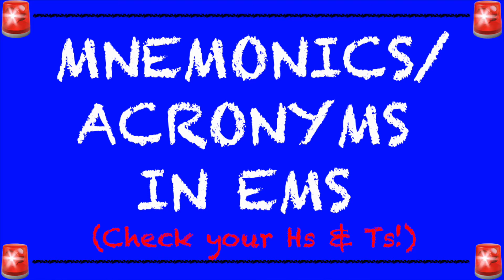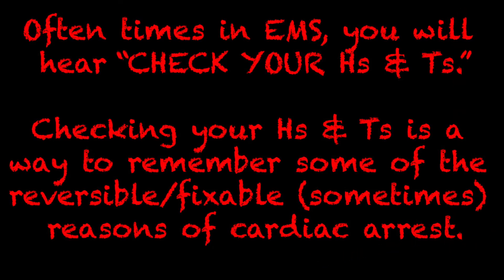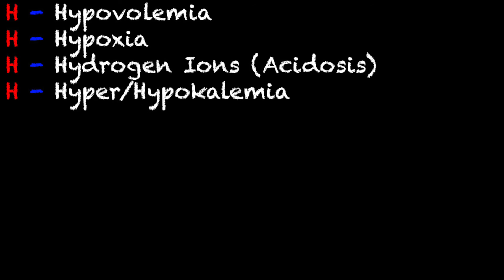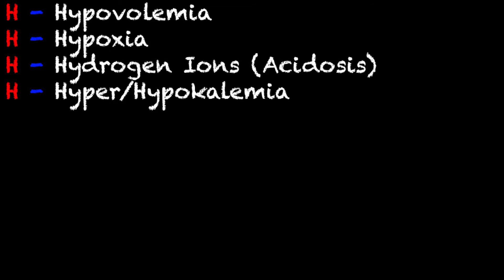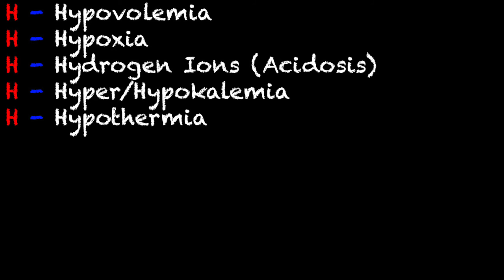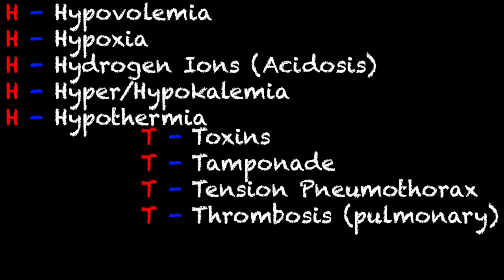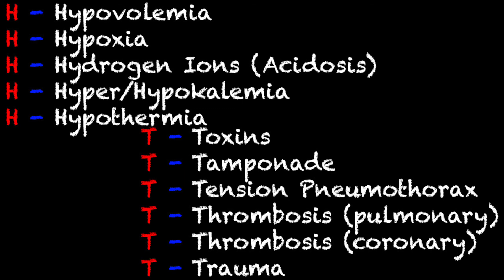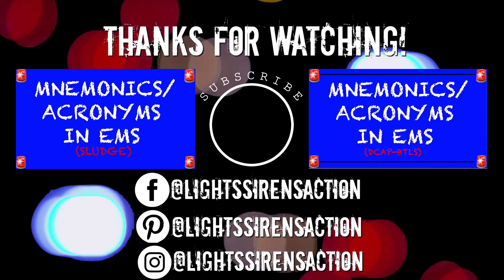EMT/Paramedic Mnemonics || Hs and Ts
Instagram.com/lightssirensaction

Hologram EMS Star of Life Sticker